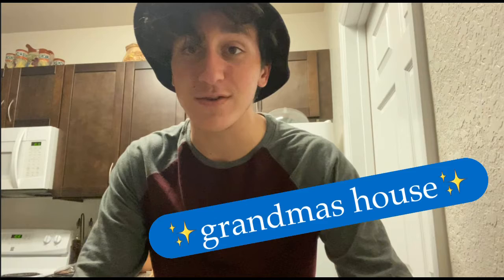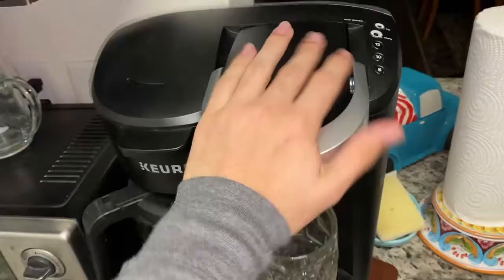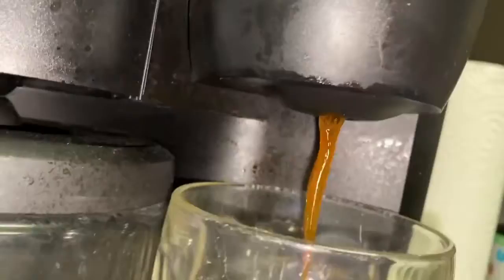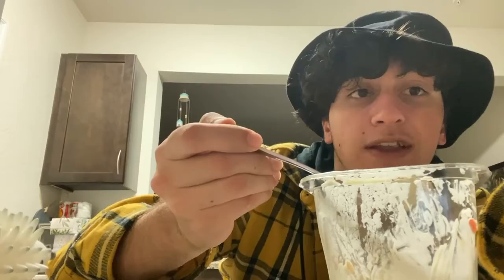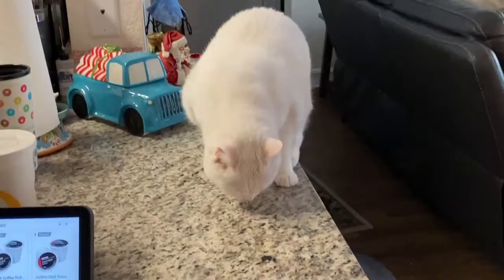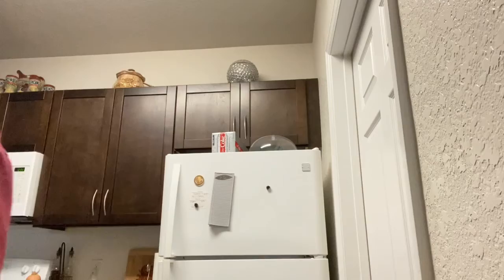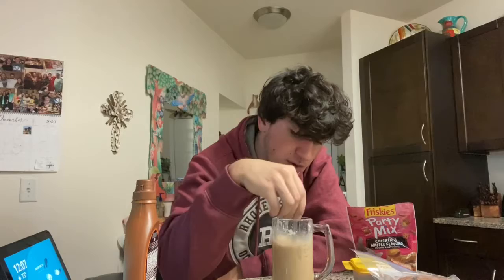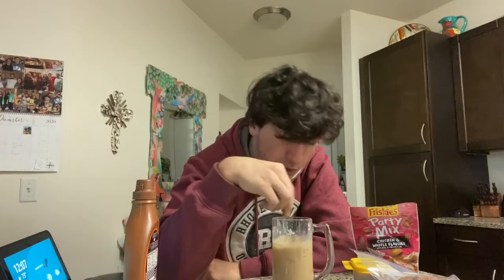My Morning Coffee (At my Grandma’s house)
in this episode of my morning coffee, I try to make a caramel iced coffee with the limited coffee supplies that my grandparents have.